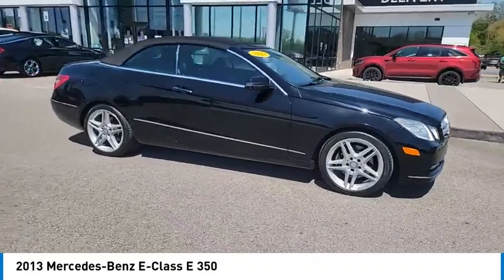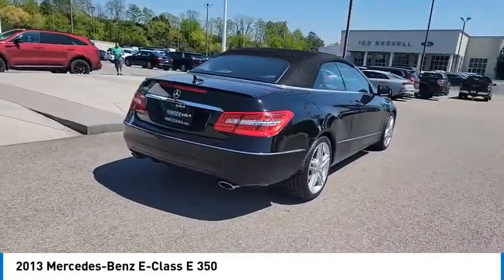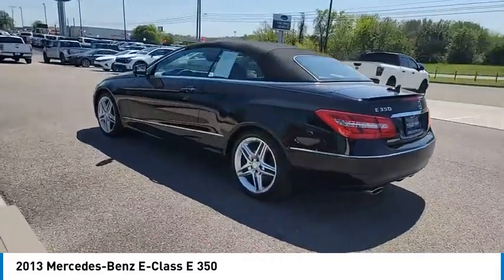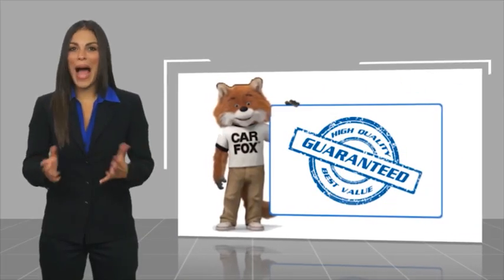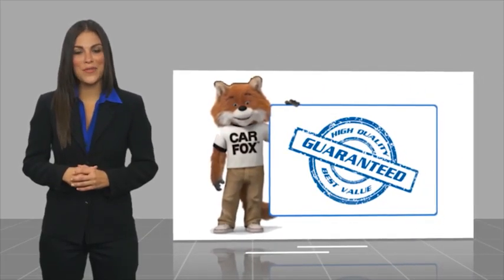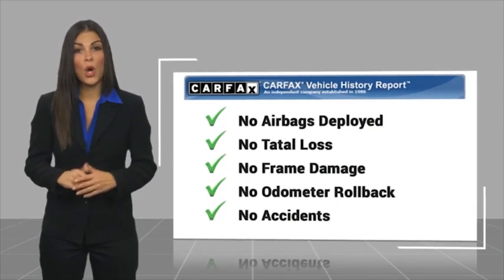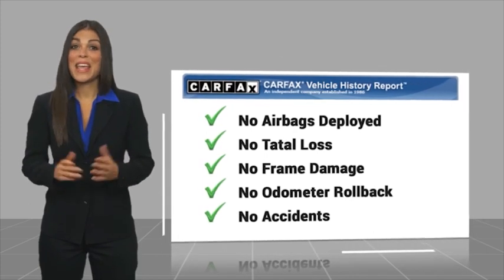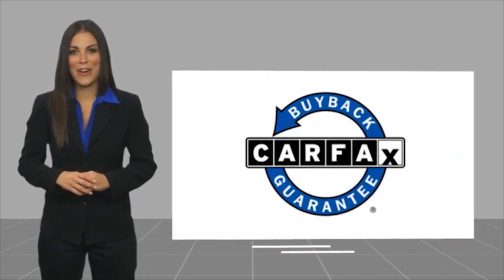2013 Mercedes-Benz E-Class Live Knoxville TN T216212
2013 Mercedes-Benz E-Class E 350

Parkside Kia
9929 Parkside Drive

With ONLY 41,084 MILES this car is almost BRAND NEW!! 2013 Mercedes-Benz E-Class E 350 Black Clean CARFAX. E 350, 2D Convertible, 3.5L 6-Cylinder DOHC, 7-Speed Automatic, RWD, Black.brbrOdometer is 27083 miles below market average! RWD 7-Speed Automatic 3.5L 6-Cylinder DOHCbrbrAt Parkside Kia we offer Market Based Pricing, so please call to check on the availability of this vehicle. We'll buy your vehicle even if you don't buy ours. 19/28 City/Highway MPG Awards:br  * 2013 IIHS Top Safety Pick Reviews:br  * The 2013 E-Class may be the most diverse mid-size luxury car line on the planet. Standard and available features allow custom tailoring to suit each owners needs, while the E-Class numerous engine and body style choices have no rival. Source: KBB.combr  * Superb ride and handling balance; strong V8 engines; available V6 diesel; meticulous construction; extensive safety features; spacious sedan interior; innovative convertible features. Source: Edmunds